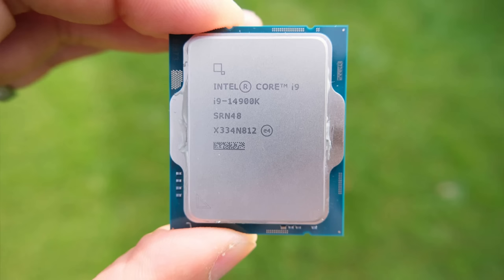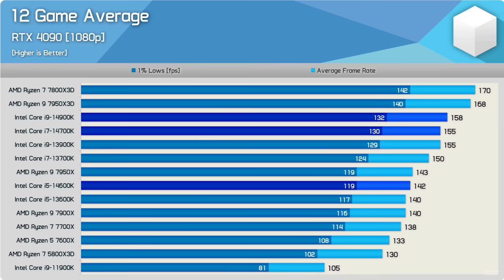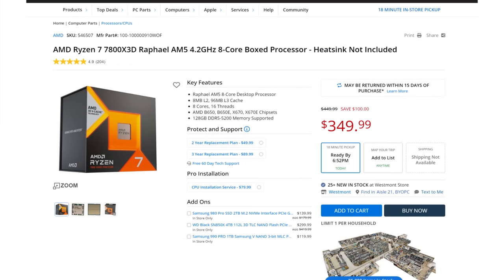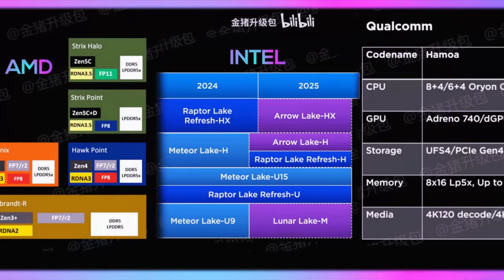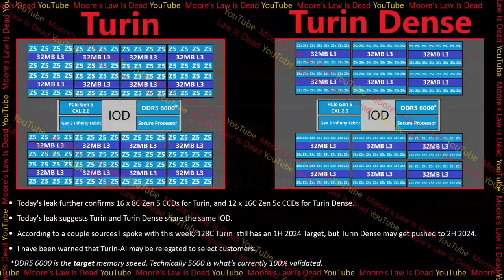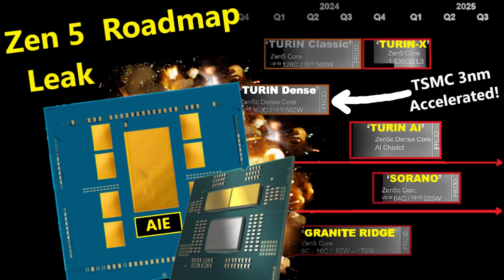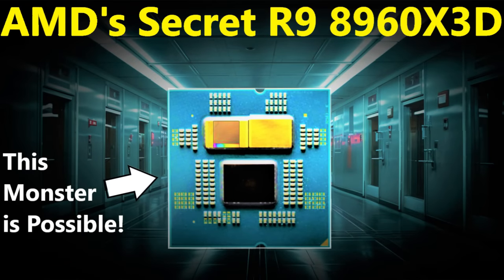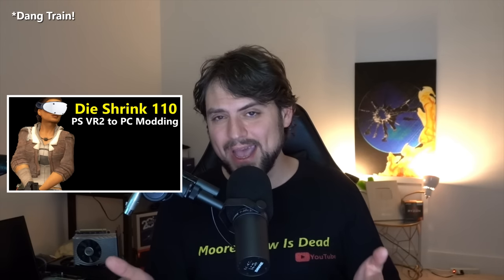Intel i9-14900K Analysis: This JOKE is Zen 5's Competition (+ AMD Turin & Sonaro Diagram Leak)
Intel’s new 14th Gen are all they’ll have to compete with Zen 5…and I have pictures of it!
to recover 1000+ file types from Memory Cards!]

0:00 i9-14900K, i7-14700K, i5-14600K Analysis – DLVR has limits!
3:38 Which Raptor Lake Refresh products do I recommend?
7:12 Intel Launched RPL-R because they don’t have anything else to compete w/ Zen 5
11:50 This is why AMD’s confident in Zen 5
14:00 Zen 5 “Sonaro” Diagrams Leak – THIS is what Turin looks like!
18:23 Turin Dense may launch 2H 2024, R9 8960X3D Possibilities
22:10 If Arrow Lake isn’t a Monster, Intel is Screwed

2021 Video Intro by Tom & abstractrealism on the MLID Discord